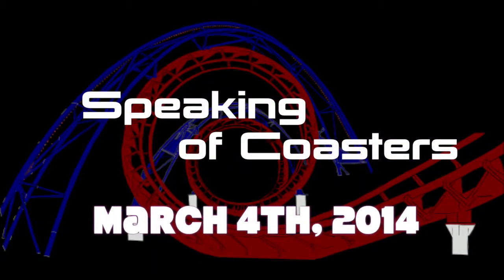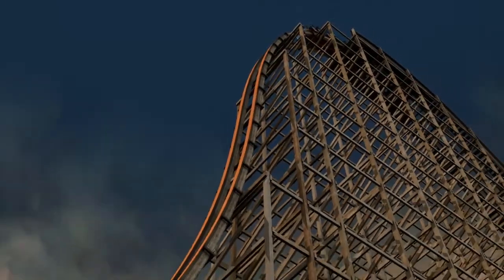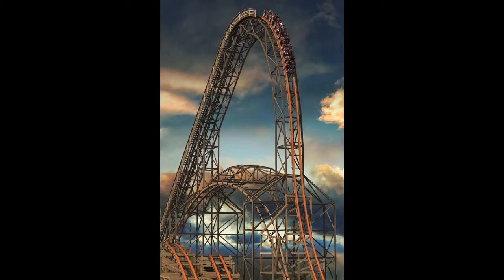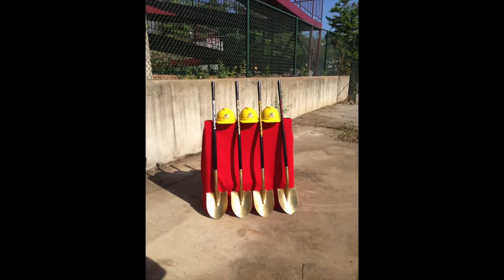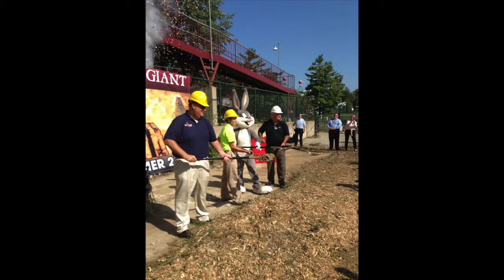Final Goliath Renderings, Goliath Groundbreaking Speech | Speaking of Coasters 3-4-2014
Sorry I'm two days later than this day provided, because reasons.  This week, I go through the final renderings for Goliath, and read through a rough cut of my experience speech for speech class.